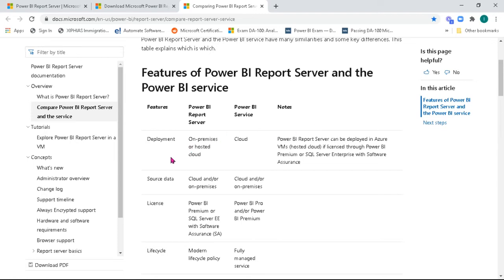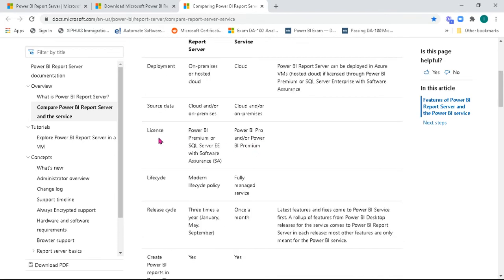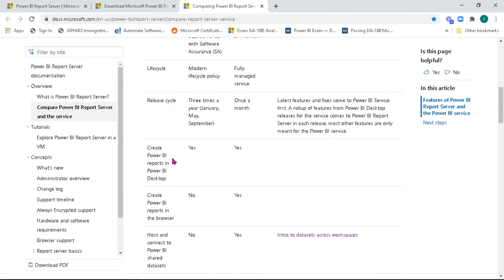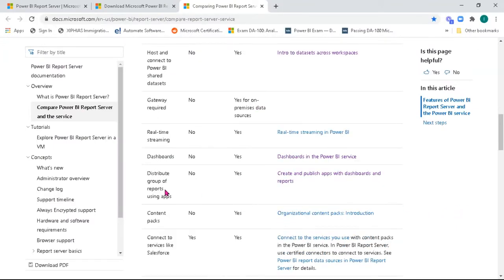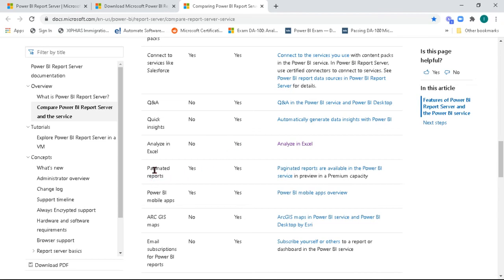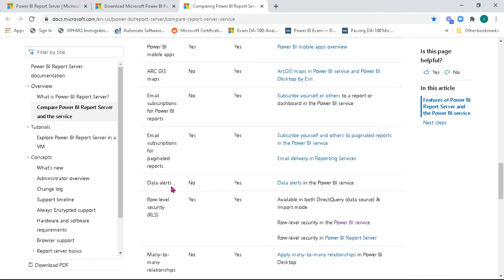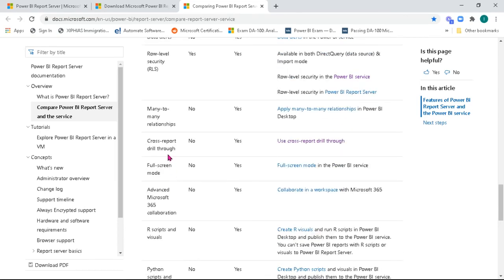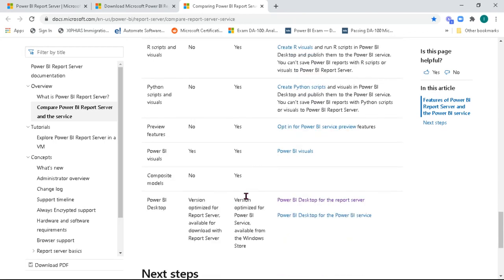Difference between Power BI Report Server and the Power BI service|| What is Power BI Report Server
Welcome to Section 4 of the Power BI Lesson. In this video, you will learn about Comparing Power BI Report Server and the Power BI service.

1. Power BI Report Server On Premises Data
2. Comparing Power BI Report Server And The Power BI Service

Comparing Power BI Report Server and the Power BI service